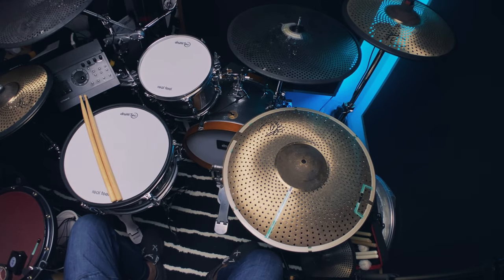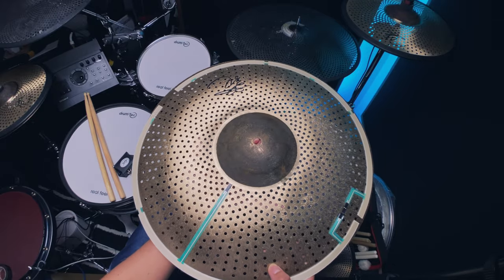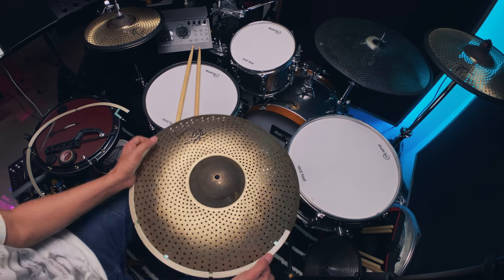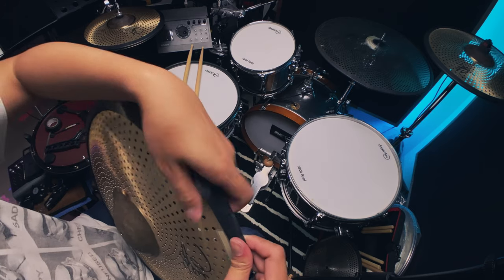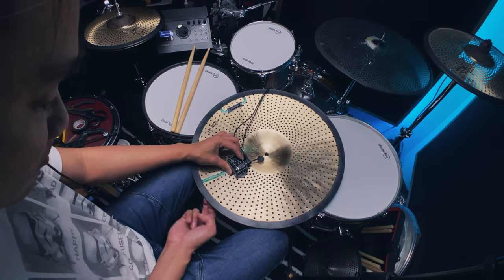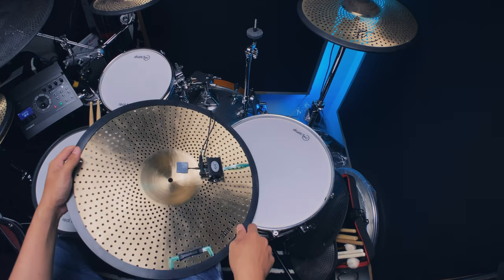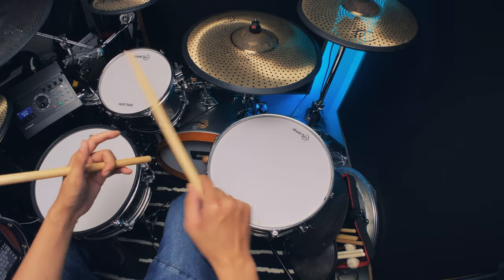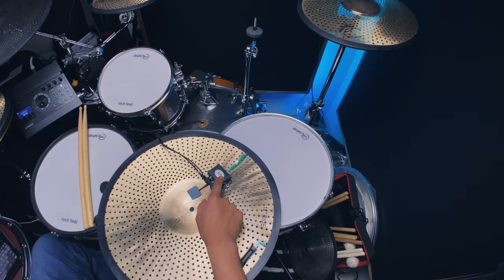[V2] 3 ZONE RIDE BUILD | E Cymbal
This is a long video. Bear with me. Today I’m walking you through my 3 zone ride (electronic cymbal) build. Everything that I learned so far and my recommendations. If you made it to the end your the man (or dudette), thank you!  If I forgot something or may have cut out some portions or if you have any questions, let me know.

Price of this build:
Triggers - $81.9 + shipping + LVC

⚙️ PARTS LIST
GoEdrum
Bell Trigger
Triple Zone Trigger Box
360 Edge membrane 20”
Rubber Damper (check latest ride build)
**Recommended Cymbal Rubber Ring
Other LVC in ebay

See you in the next project!